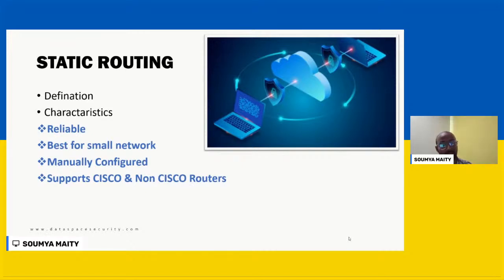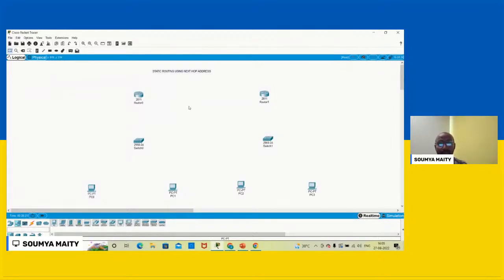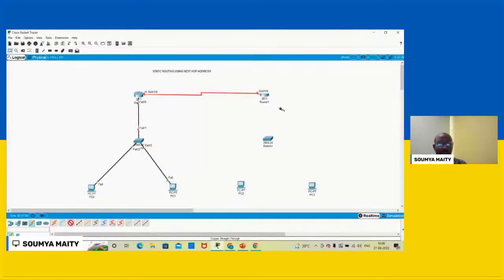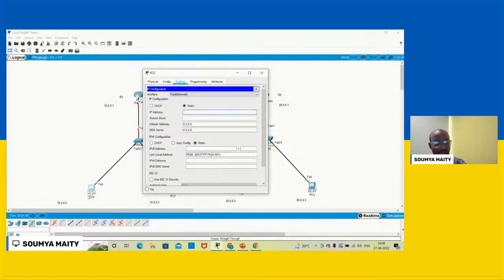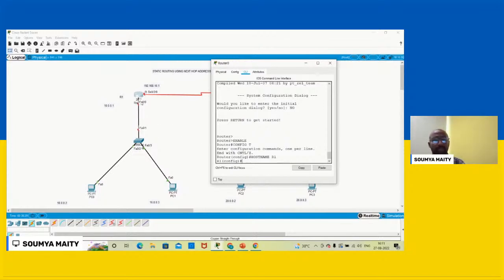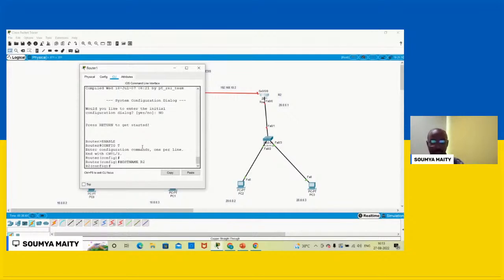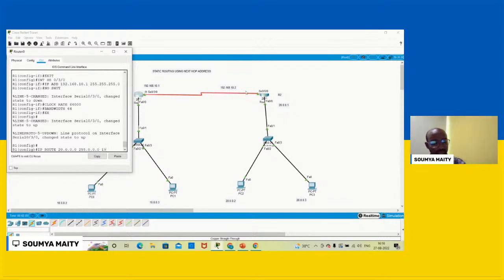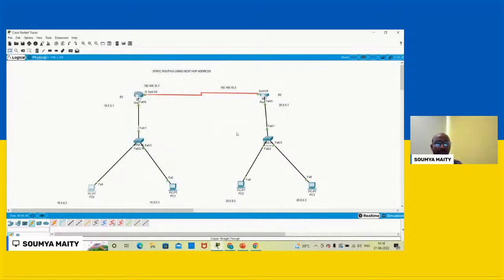Routing Process - CCNA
Routing Process